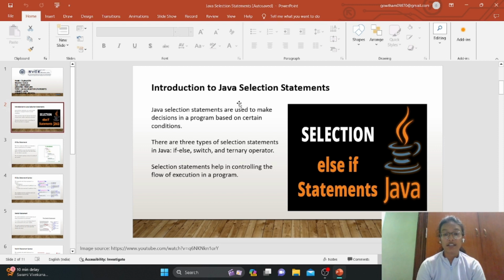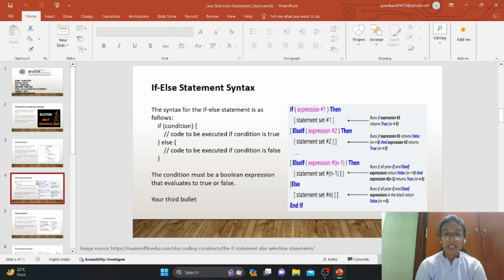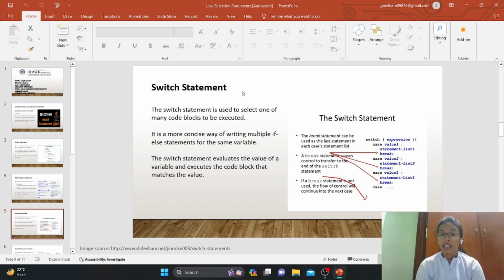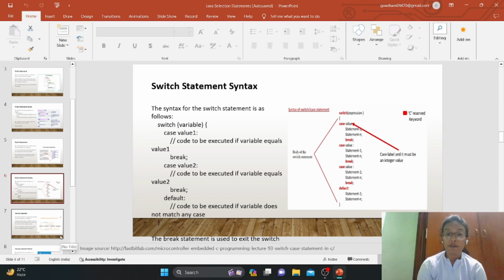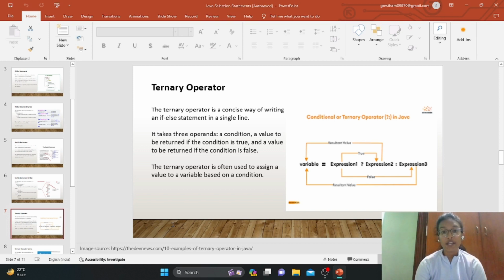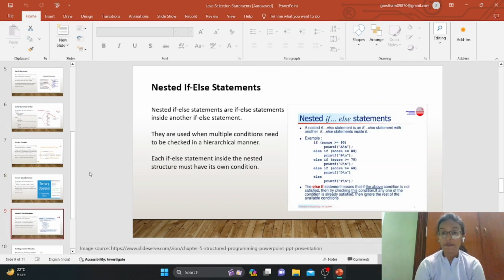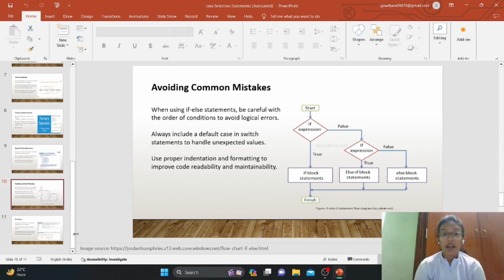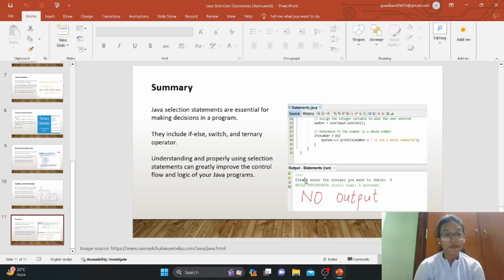JAVA SELECTION STATEMENTS